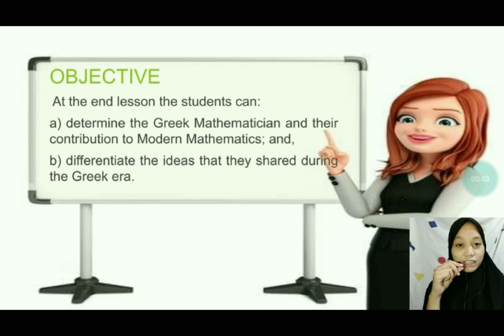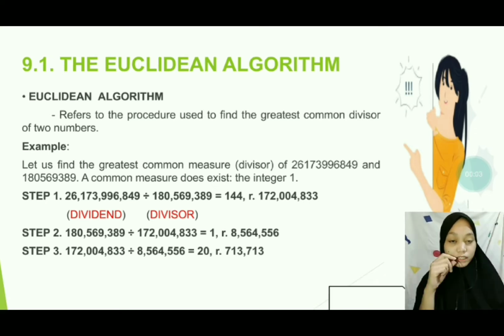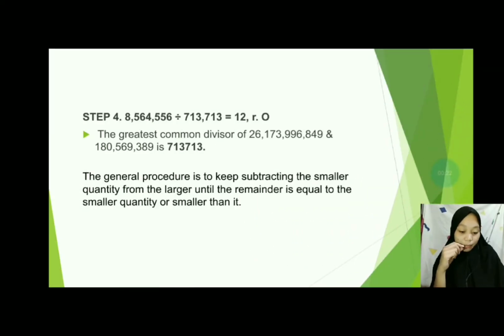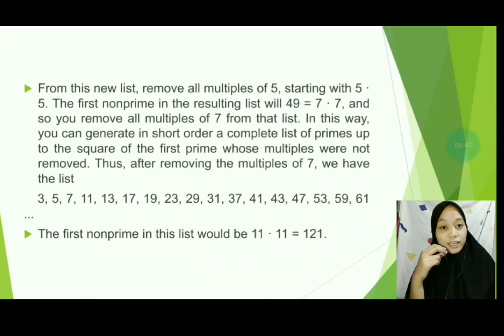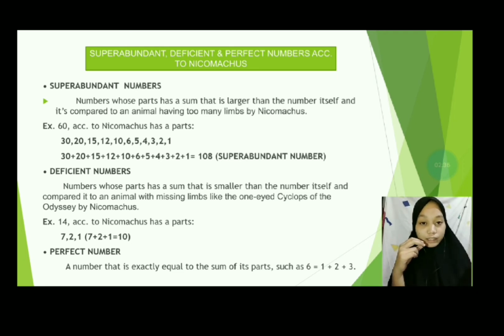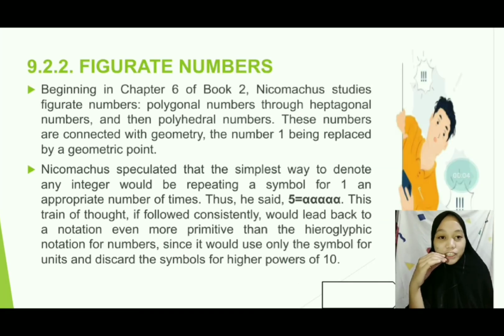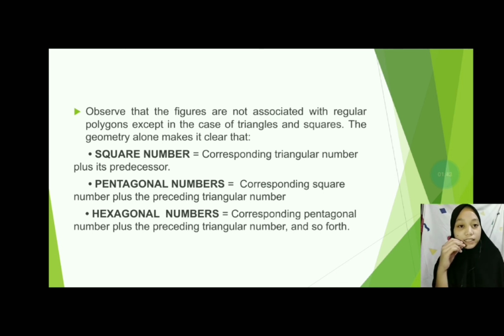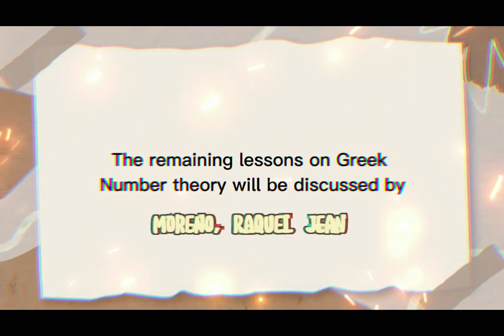25 September 2022